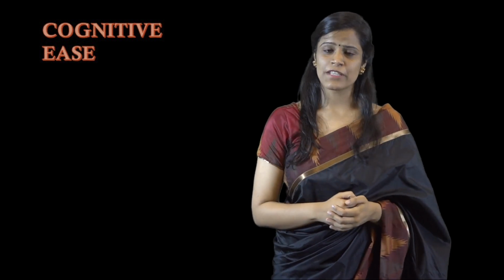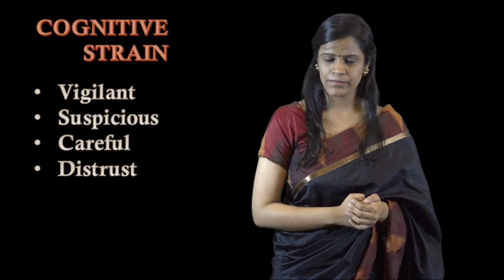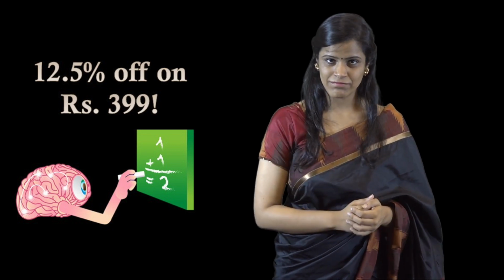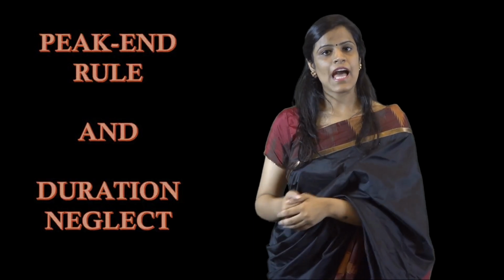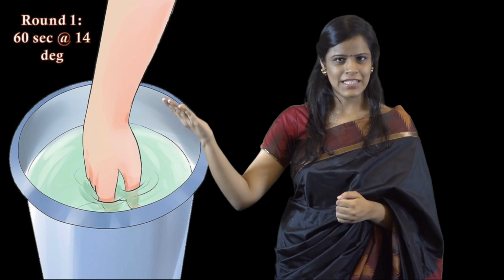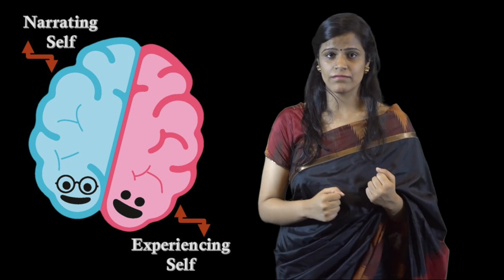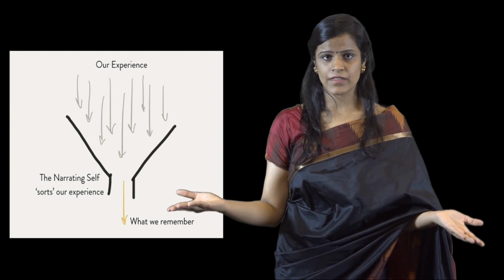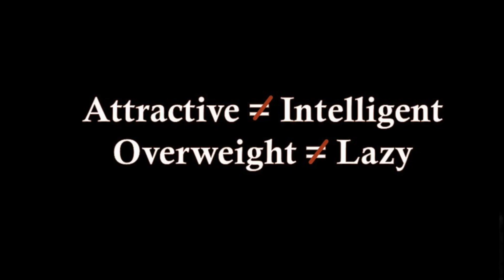Cognitive Biases in Decision Making Part B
This Module is designed to decide whether and to what extent we can trust our brain’s decision-making process. This topic will provide an overview of six cognitive biases that restrict the functioning of brain. An understanding of these biases can help to recognize them, correct them, and even exploit them for making mindful decisions.